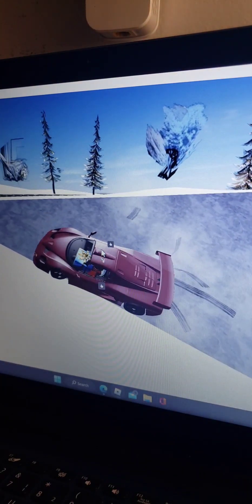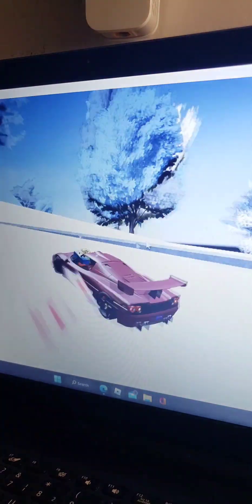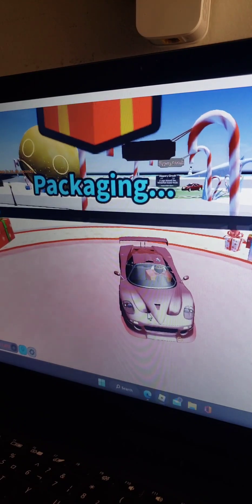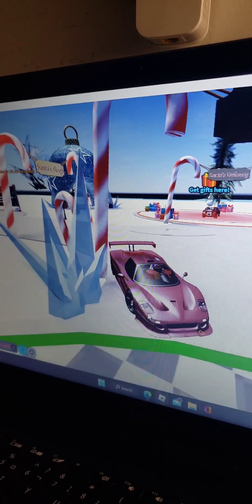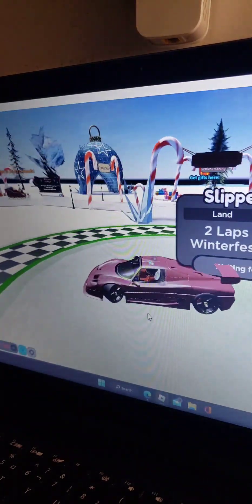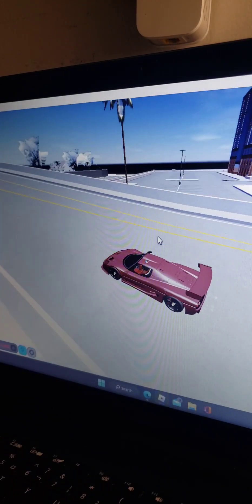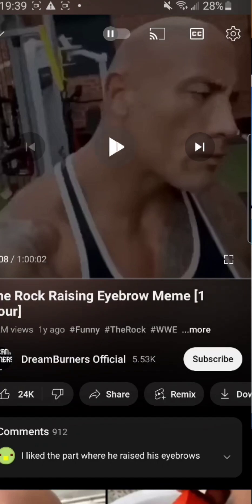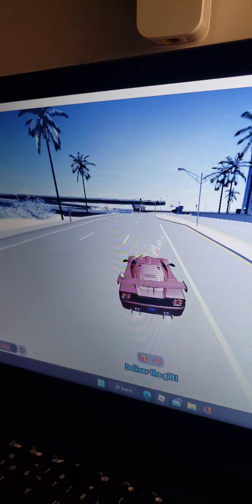HITTING 12K PRESENTS @DrivingEmpire